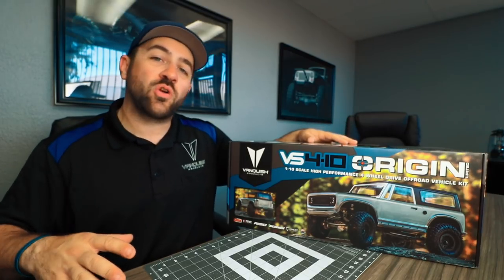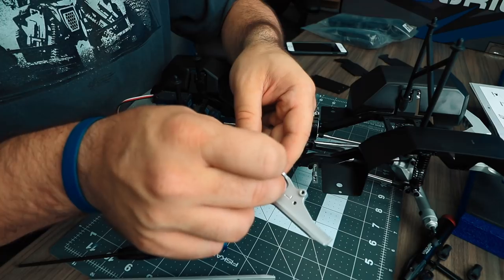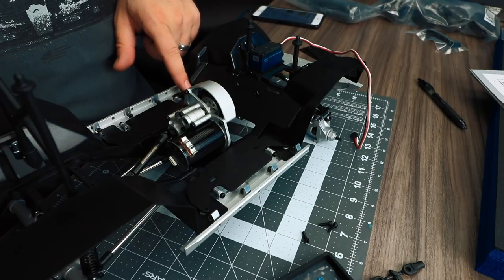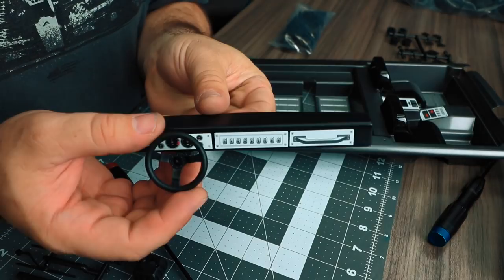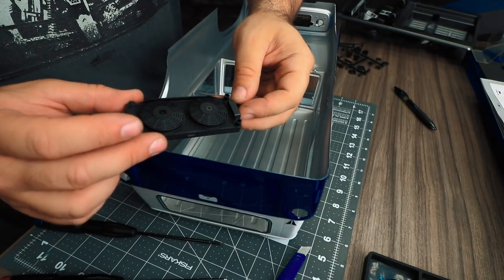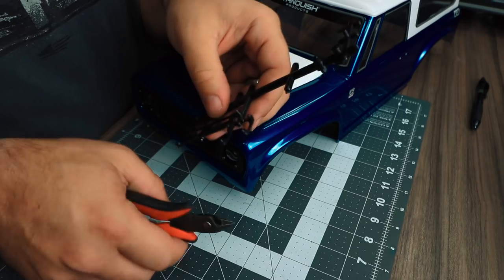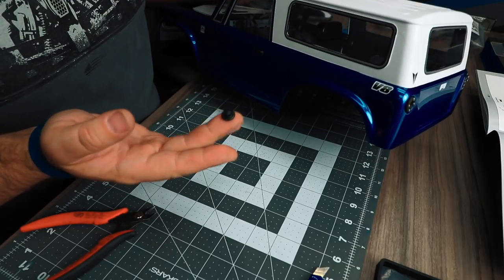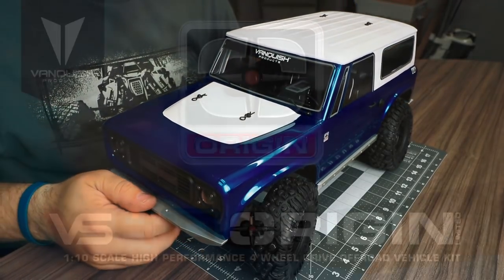VS4-10 Origin - Body Details & Final Assembly - Vanquish Products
Step-by-step instructions on how to assemble the body and the final details of the Vanquish Products VS4-10 Origin Limited kit. This will take you from page 19 to the end of the included manual.

Instagram.com/HarleyDesignsInc
Facebook.com/HarleyDesignsInc